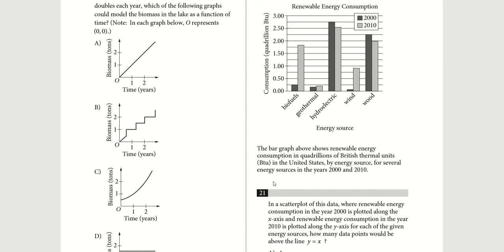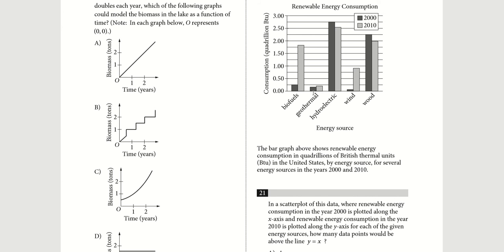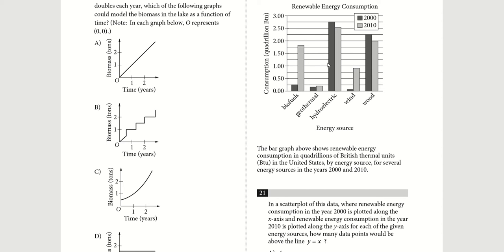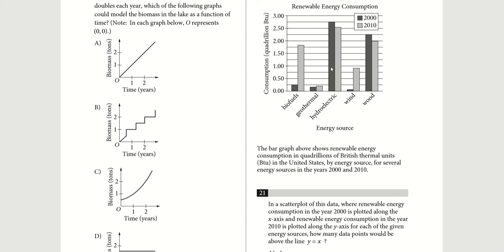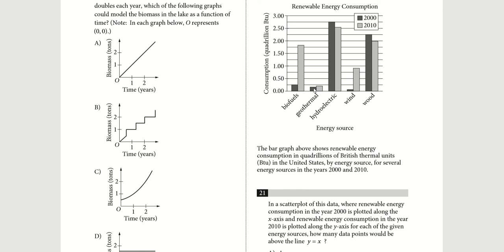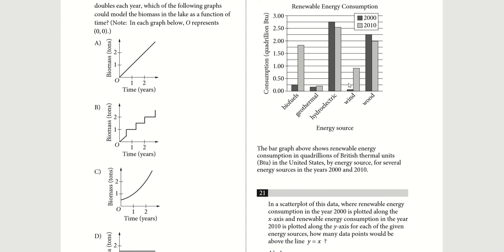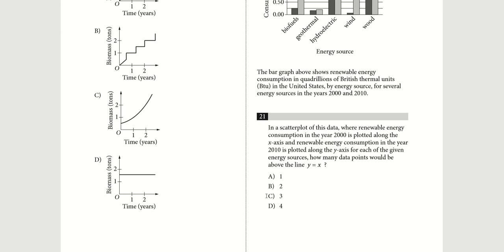Practice Test 4 Math Calc Problem 21